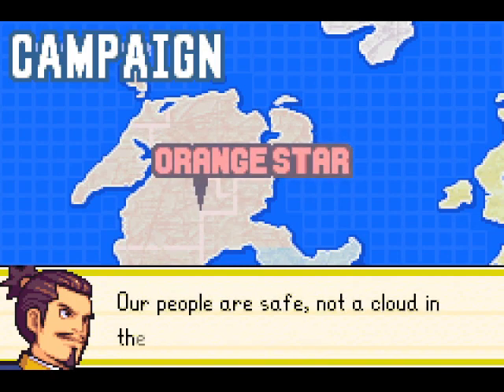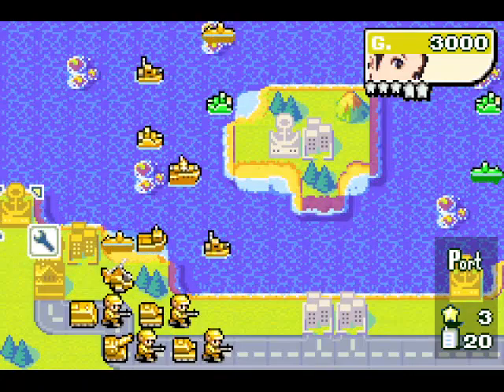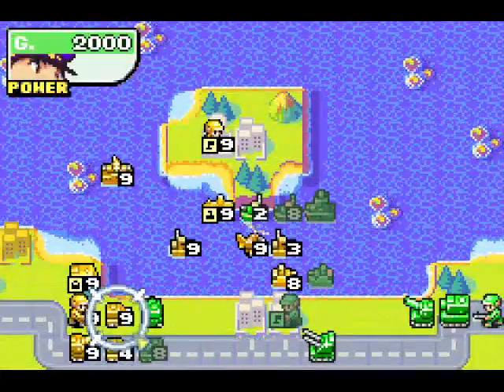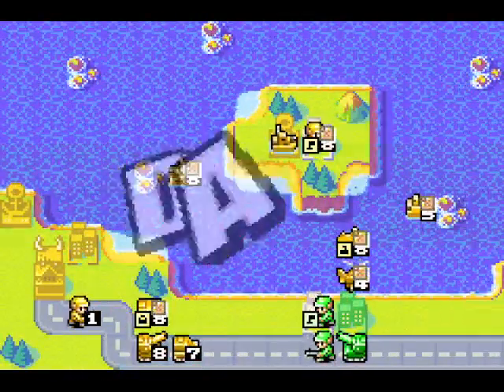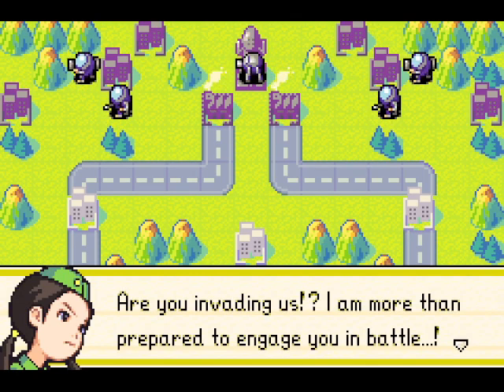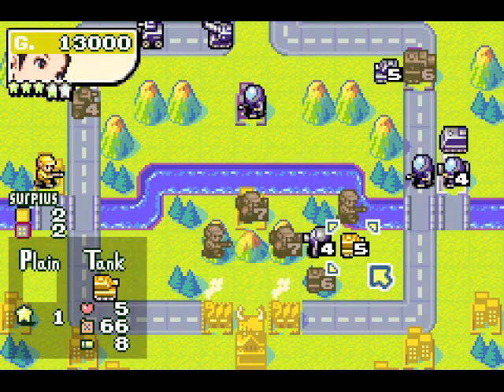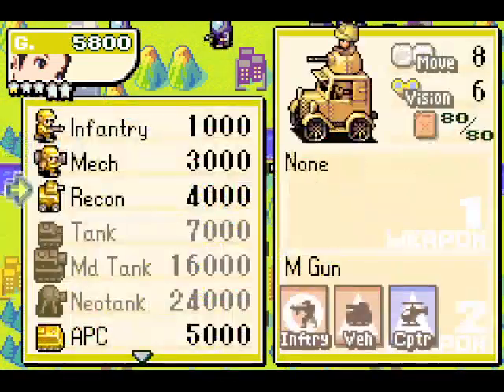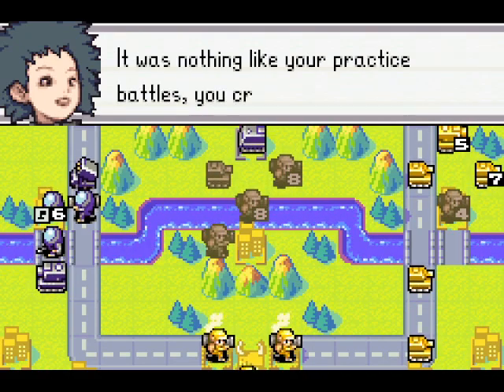Advance Wars Story (Part 1) (Check description for link and notes)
NOTES:
- Neotanks do take more damage from MD tanks than usual here.
- Lash has +10 more DEF during the normal power than in vanilla.

I must be losing my AW skills haha. The rest will go smoothly, don't worry!